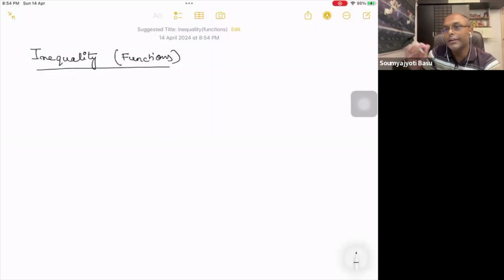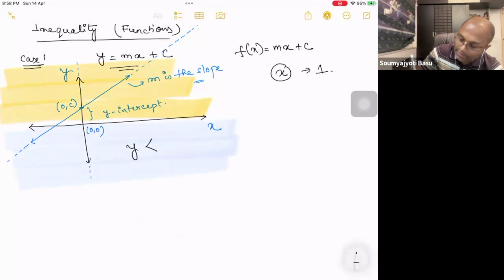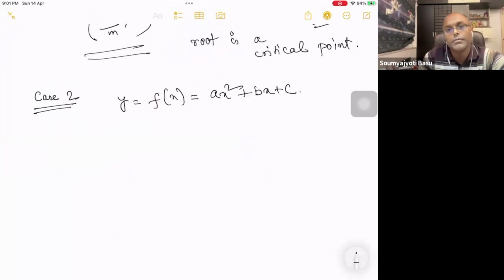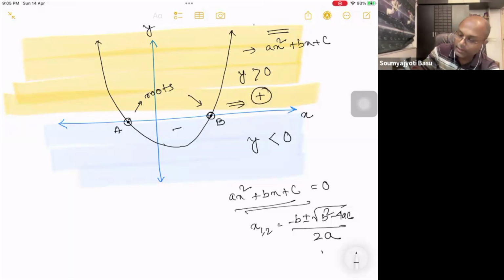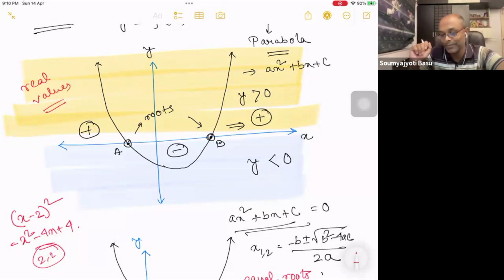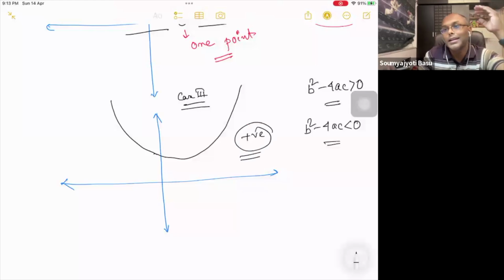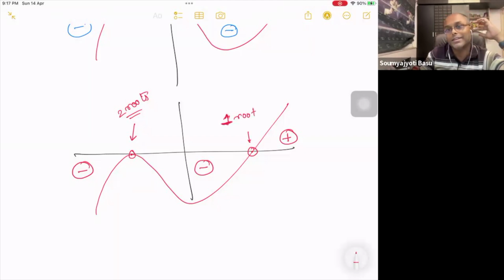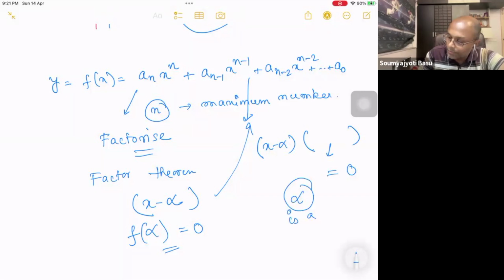Class 2 Importance of roots of functions in inequality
This video explains through plots the importance of roots in determining inequality of a function. How the sign changes around the roots in most of the cases and the cases when the sign does not change.
Talks about linear, quadratic, and higher order polynomial functions